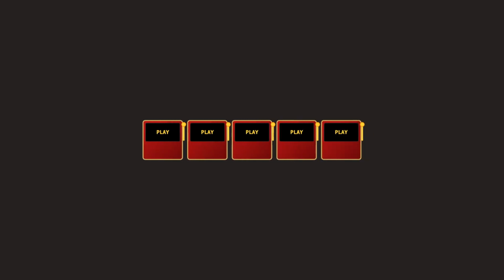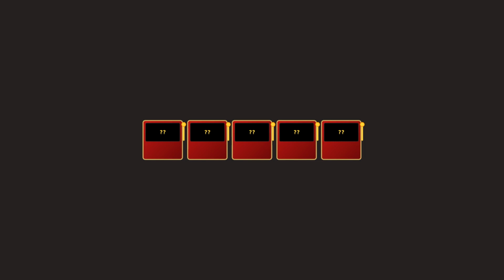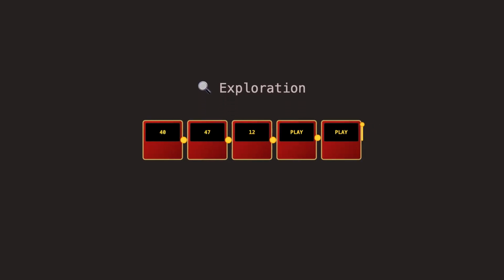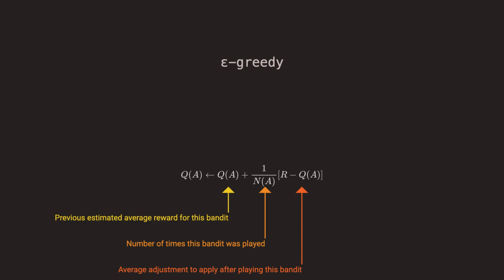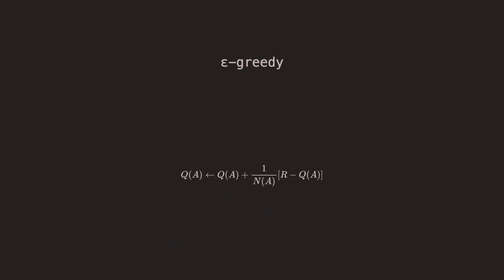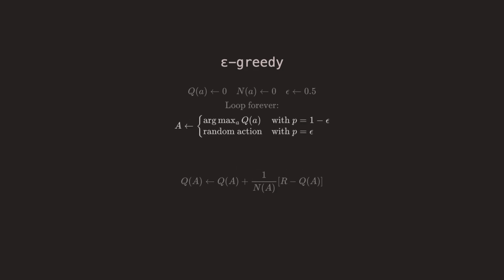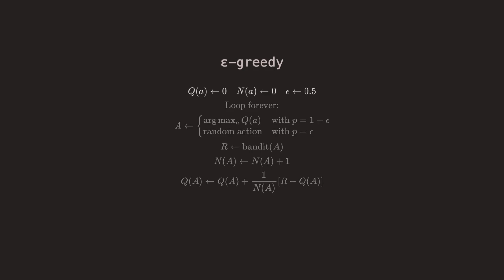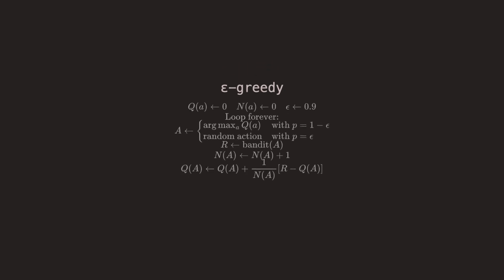K-Armed Bandits Problem: simple animated explanation of the epsilon-greedy strategy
In this animated video, we break down the famous K-Armed Bandit problem from reinforcement learning. Imagine you’re in front of multiple slot machines (bandits), each with an unknown probability of giving a reward. Which one should you play, and how do you balance exploration (trying new machines) with exploitation (sticking with the best one you’ve found)?

You’ll learn:
- What the K-Armed Bandit problem is
- Why it’s important in reinforcement learning
- The trade-off between exploration and exploitation

This is a beginner-friendly introduction, perfect for anyone curious about machine learning, decision-making under uncertainty, and AI.